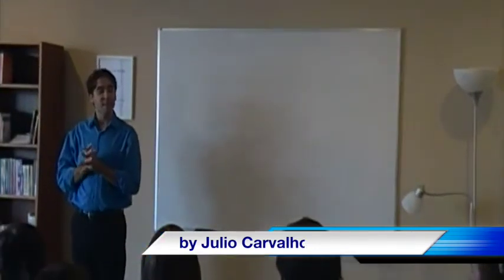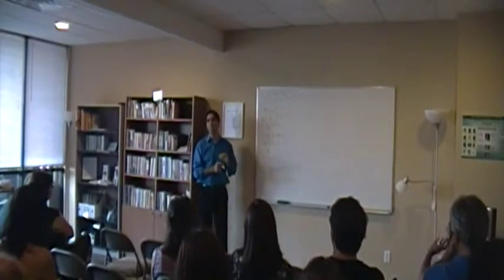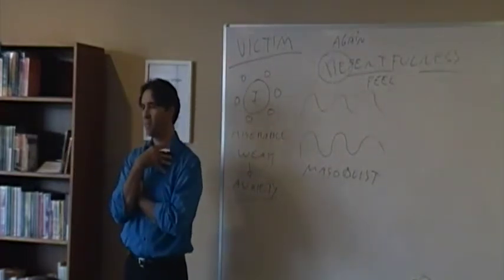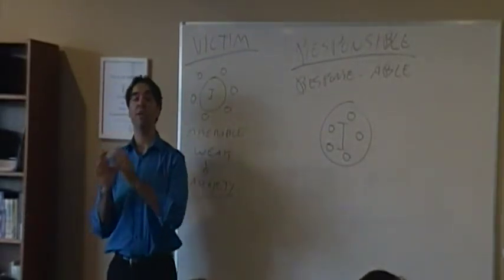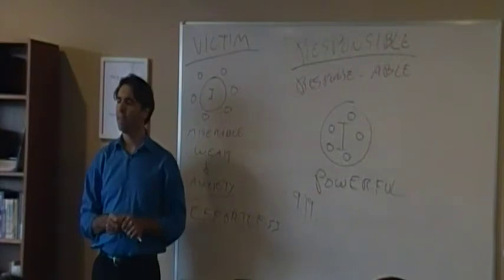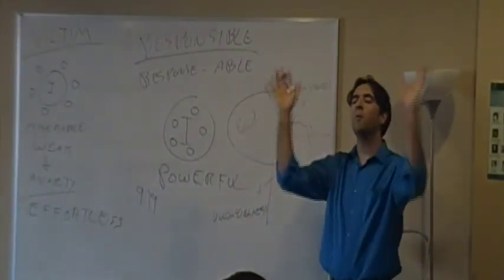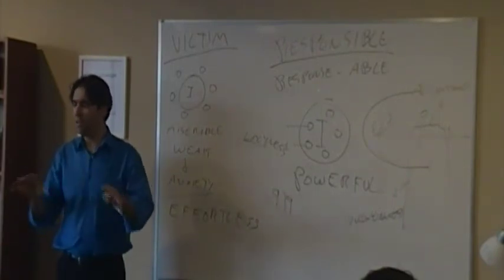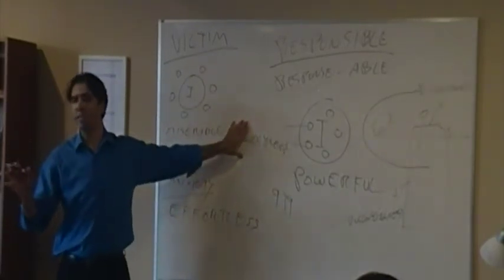The Power Within You - According to Spiritism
Talk given by Julio Carvalho at the Kardec Spiritist Group of Austin, about "The Power Within You - According to Spiritism", on September 19th, 2015